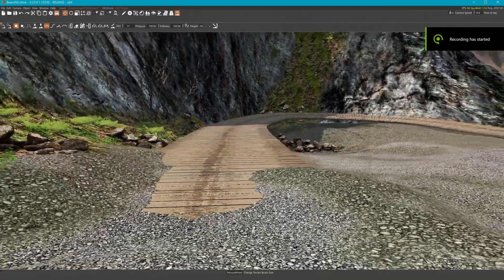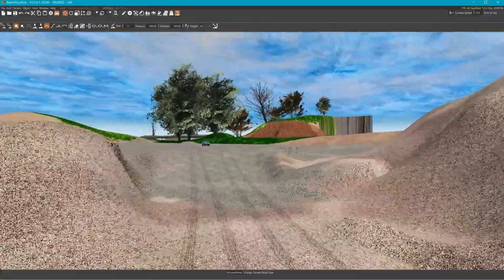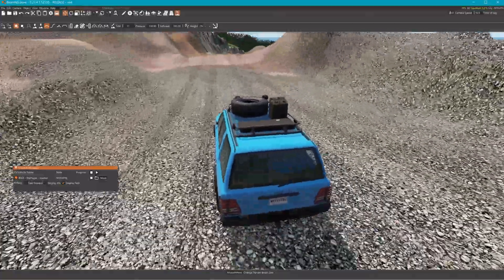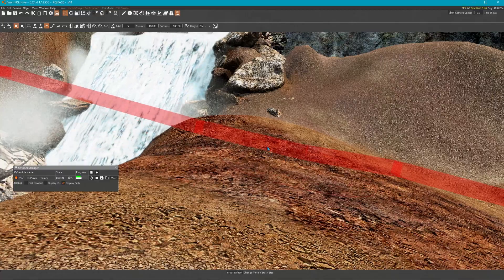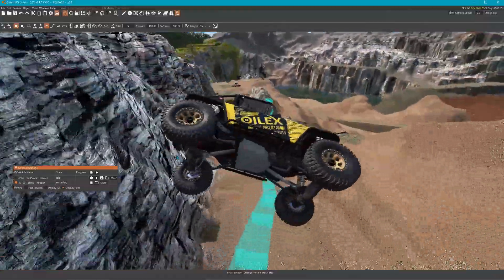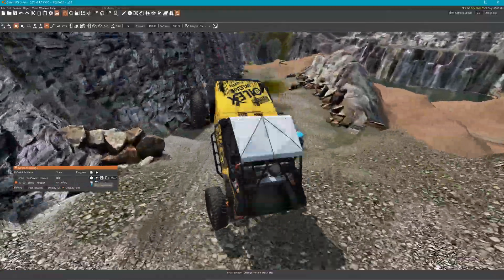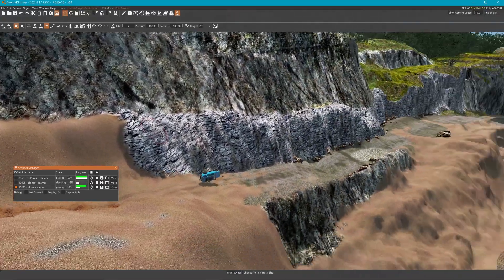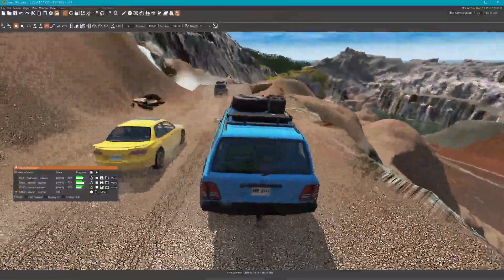Script AI Manager Basics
I use it to edit my track will someone else is doing all the test driving.
It can save you a lot of time from having to get in and out of your vehicle while doing little changes to the terrain to fix problems or make changes on the track. Traffic can do this for you too. This for me is used long before I start making AI roads for traffic. So much can change before I get to that point so I save traffic for last. Traffic is not covered in this video.
It can be used on mesh roads too but the only difference is each time you move a node you need to rebuild the collisions. Just pause the AI after each run, make change, rebuild collisions, restart them. Static object meshes after being moved also needs the collisions rebuilt.

You can also use this AI Script Manager to make quick races, your racing yourself, but you will see near end of video what I am saying here.

In the next video I will go over setting up time trials.